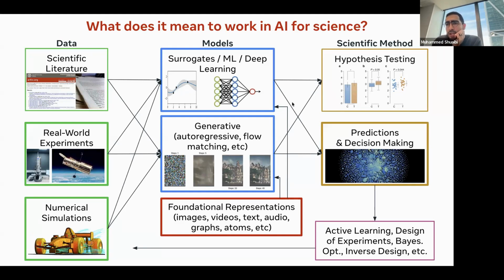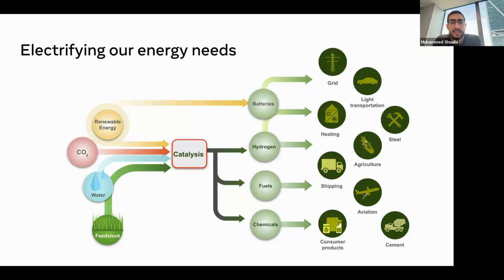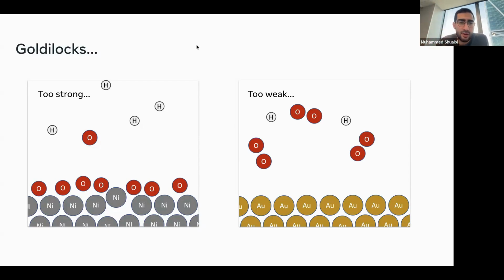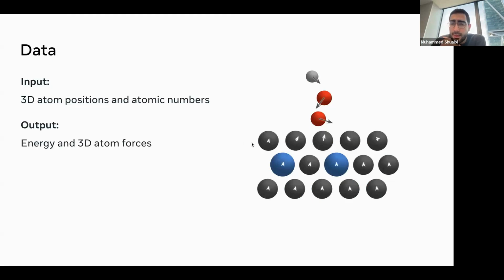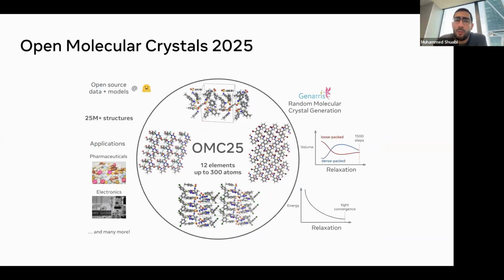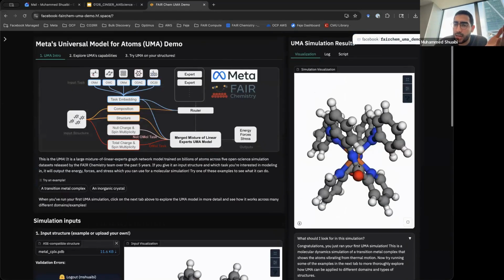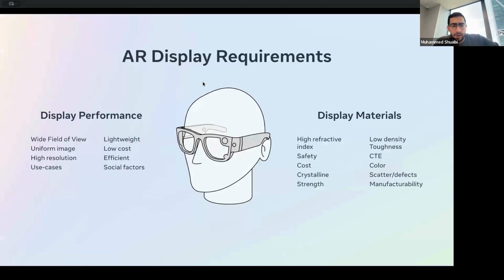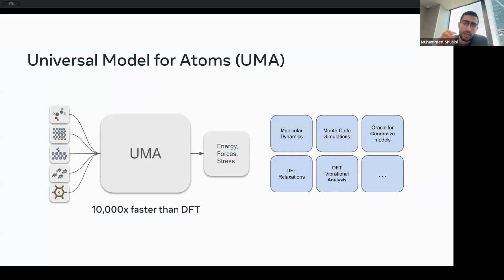AI for Science Accelerating Chemistry and Materials Discovery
Center for Information & Security Education and Research (CINSER)
Chicago State University

Speaker: Dr. Muhammed Shuaibi
Research Engineer, Fundamental AI Research (FAIR) in the Chemistry team at Meta.

Abstract:
Scientific discoveries have traditionally been constrained by costly and time-consuming experiments. Although computational advances now allow researchers to study atomic systems using quantum mechanical simulations, these methods remain limited by feasible time and length scales. In this discussion, we will explore how AI is accelerating research in materials and molecular science. We will highlight our team's recent progress, from building datasets to training large-scale models, and discuss key challenges that lie ahead for AI-driven scientific discovery.